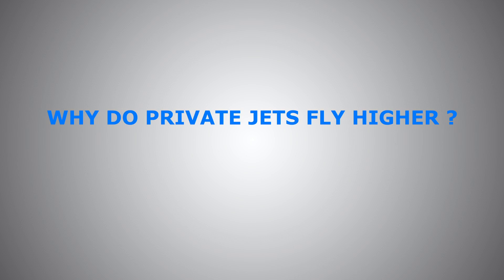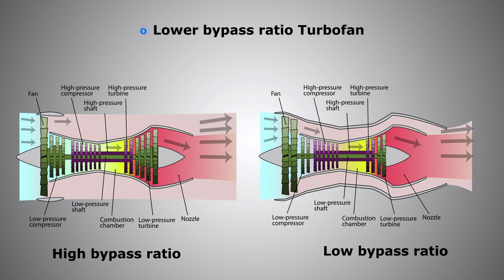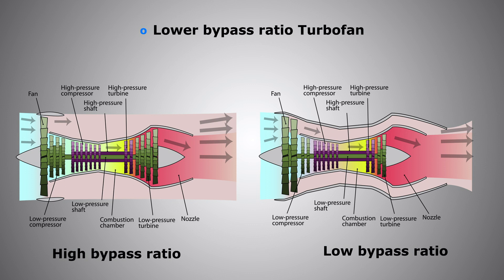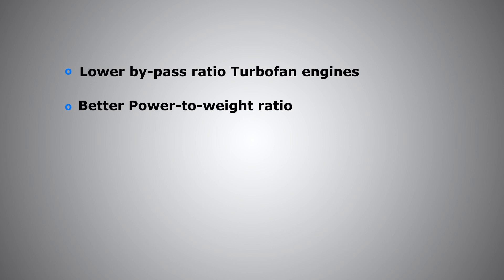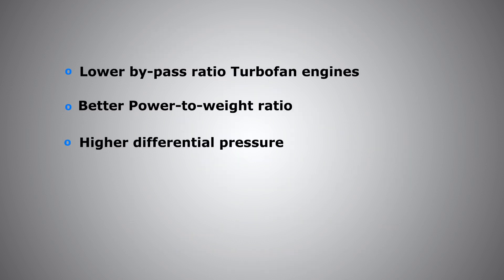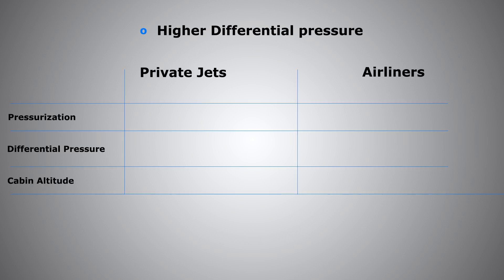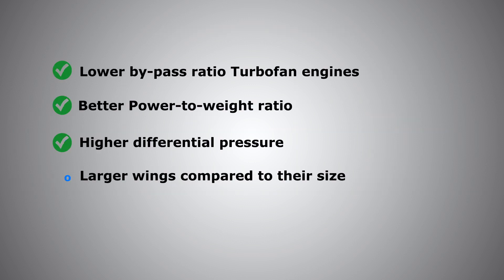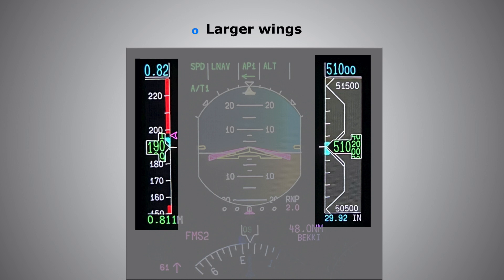✅ Why Private Jets Fly Much Higher?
Why do Private Jets fly higher

Basics of Airplane Aerodynamics and Performance

Private Jets service ceiling
In this video We will be discussing why Private Jets have a higher service ceiling than commercial airplanes